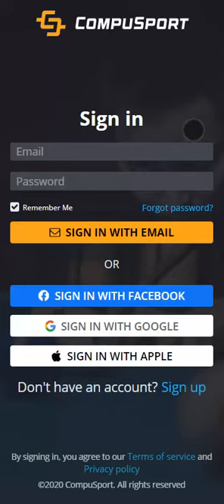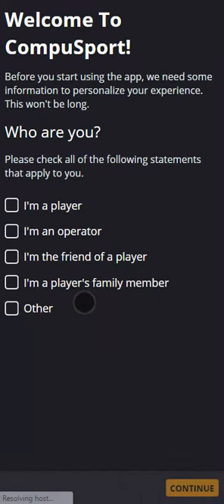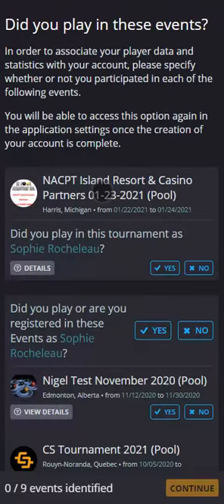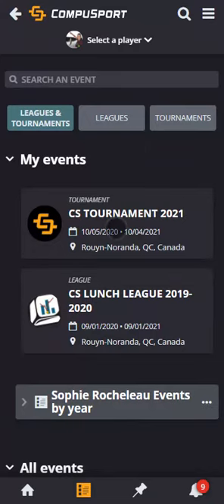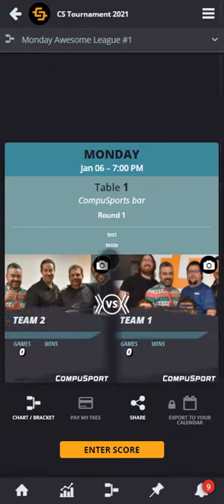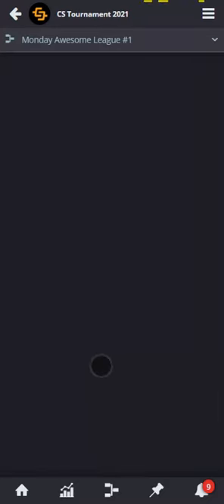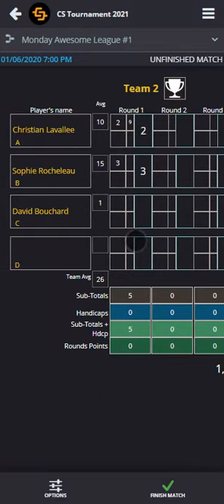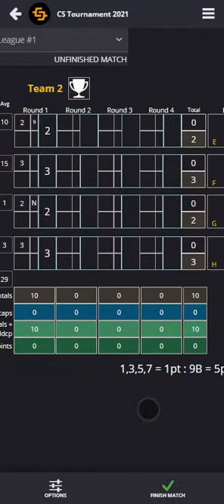CompuSport App Sign in Merge Player Enter scores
This video explains how to sign in, sign up, merge your player profiles, enter scores How to become a scorekeeper for leagues and tournaments